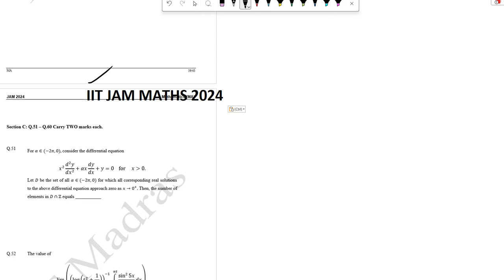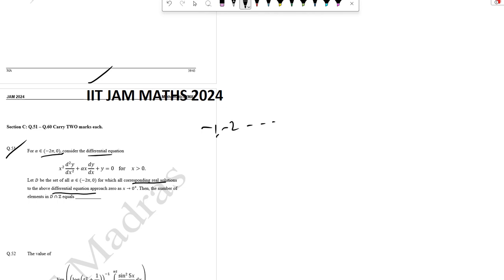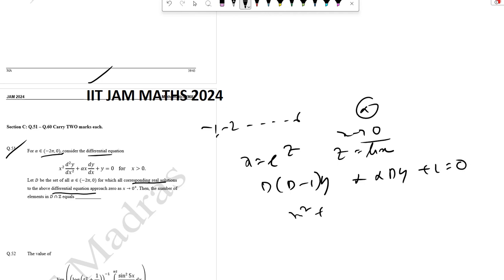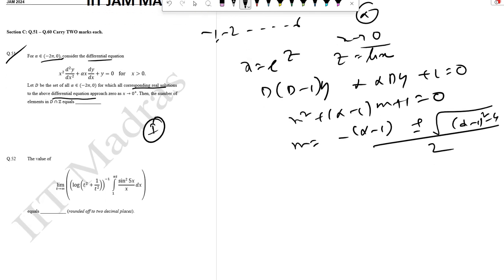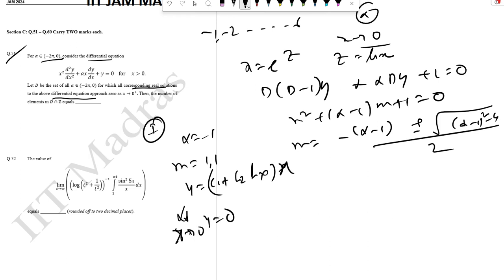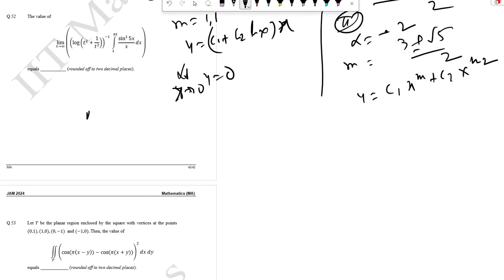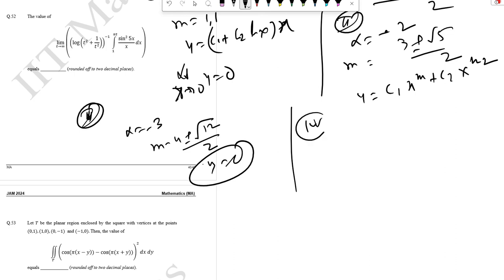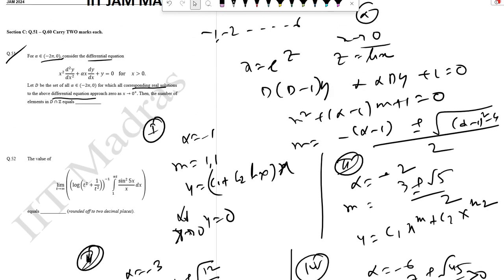IIT JAM Math 2024: Crack Question 51 with Expert Solutions & Detailed Explanations!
Welcome to Sourav Sir's Classes, your premier destination for conquering the complexities of IIT JAM Math! In this video, we delve into the intricacies of Question 51 from the IIT JAM Math exam, offering expert guidance and comprehensive explanations to empower you with the skills needed to tackle it with confidence and finesse.

At Sourav Sir's Classes, we recognize the significance of top-notch coaching in navigating the challenges of competitive exams like IIT JAM Math. Our mission is to equip you with the knowledge, strategies, and confidence required to excel in this demanding field.

Led by the eminent educator Sourav Sir himself, our team comprises seasoned professionals who bring a wealth of experience and expertise to the table. With a passion for teaching and a commitment to student success, we go above and beyond to ensure that every learner receives personalized attention and support.

Our approach to coaching is holistic and tailored to meet the diverse needs of our students. Whether you're a novice seeking to lay a strong foundation or a seasoned aspirant aiming for mastery, our curriculum is designed to cater to all proficiency levels. We believe in nurturing not just rote learning, but a deep understanding of mathematical concepts that fosters analytical thinking and problem-solving skills.

In this video, we leave no stone unturned as we dissect Question 51, providing step-by-step solutions and detailed explanations that illuminate the underlying principles. From fundamental theories to advanced techniques, we cover it all, empowering you to tackle similar problems with ease and precision.

But our commitment to your success extends far beyond this video. When you join Sourav Sir's Classes, you gain access to a wealth of resources, including comprehensive study materials, practice tests, and one-on-one mentoring sessions. Our interactive learning environment fosters collaboration and engagement, creating a supportive community where students can thrive and grow.

Whether you're aiming to secure a top rank in the IIT JAM Math exam or simply seeking to deepen your understanding of mathematics, Sourav Sir's Classes is your trusted partner on this journey. or reach out to us at 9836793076 (Call or WhatsApp) to enroll in our coaching program and take the first step towards realizing your academic aspirations.

Join us today and unlock the door to a world of mathematical possibilities!

Time Stamp:

00:00 - 00:10: Introduction to Sourav Sir's Classes and the video topic
00:10 - 00:30: Overview of IIT JAM Math 2024 exam and the importance of Question 51
00:30 - 00:45: Introduction to the question and its complexities
00:45 - 01:15: Step-by-step solution to Question 51 with expert guidance
01:15 - 01:45: Detailed explanation of the solution, breaking down key concepts
01:45 - 01:55: Recap of key points and the benefits of mastering such questions
01:55 - 02:00: Call to action to enroll in Sourav Sir's Classes for comprehensive coaching